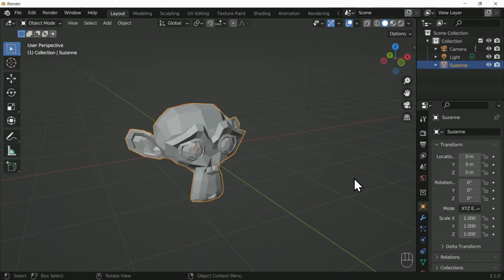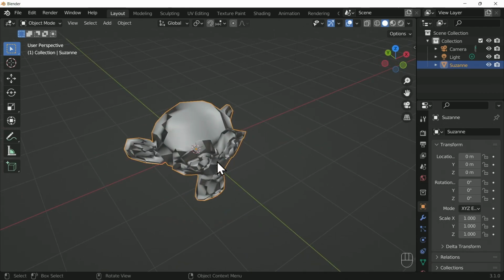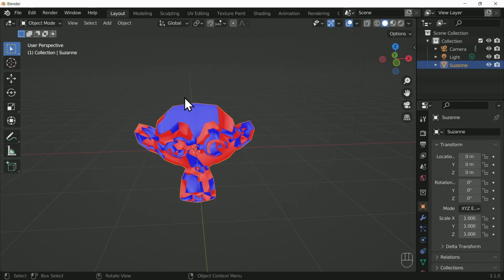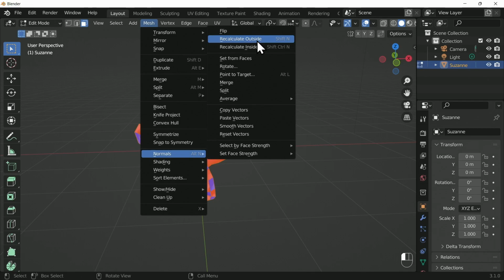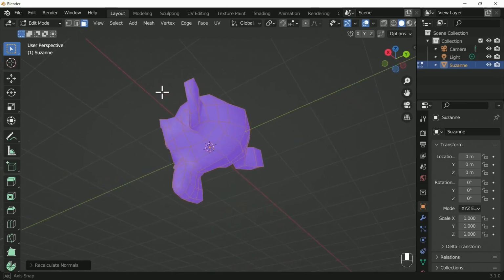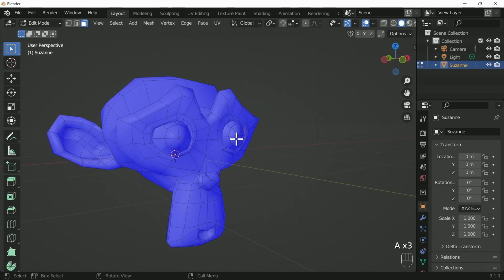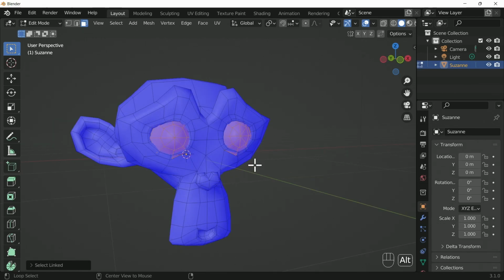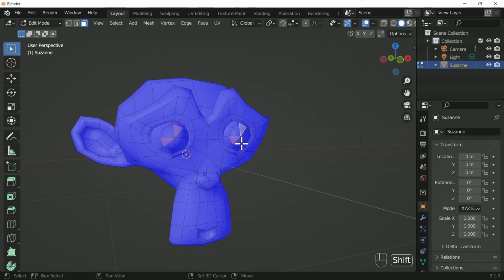Normals Ruining Your Renders? Stop Guessing!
In this video, I demonstrate fixing normals in Blender using the viewport overlay to identify flipped normals and correcting them with 'Recalculate Outside' or 'Recalculate Inside'. I also cover selecting specific geometry and manually flipping normals.

💻 THE PC:
Ryzen 5950X
64GB 3600MT/s Crucial
RTX 3090
2TB Samsung Pro SSD

In this video, I delve into the process of dealing with normals in Blender. Addressing normals can be a straightforward or a frustrating task, often depending on luck. Fortunately, Blender is equipped with all the necessary tools to resolve any issues with normals.

First, I demonstrate how to use the viewport overlay to toggle on face orientation, making it easy to identify flipped normals. Using Suzanne, Blender's monkey model, I show how some faces might have their normals facing the wrong way. To correct this, I explain how to enter edit mode, select the entire mesh, and use the 'Recalculate Outside' option from the mesh menu under normals. In rare cases where this doesn't work, the 'Recalculate Inside' option can be used.

Next, I address scenarios where only parts of the mesh are affected. Here, I guide you through selecting connected geometry with the L key and, if necessary, deselecting parts using Shift+L. I then demonstrate flipping the normals using the Alt+N shortcut. For those who frequently need this function, adding it to the quick favorites menu for easy access is recommended.

Finally, for those rare instances where you need to flip individual faces manually, I show how to do that efficiently. With these tips, fixing normals becomes a manageable task. If you're interested in more ways to visualize normal direction, make sure to check out the next video.